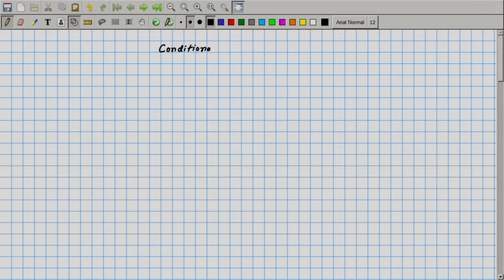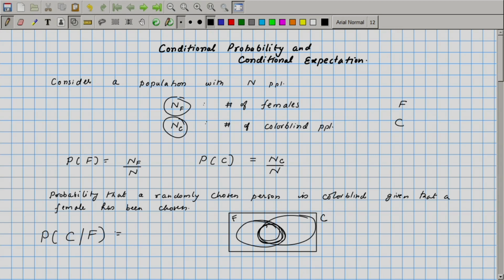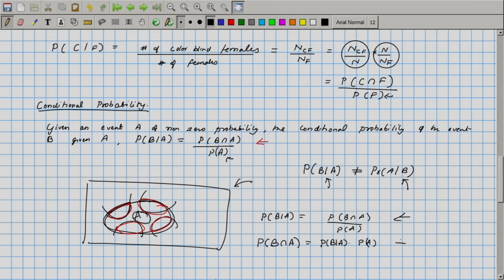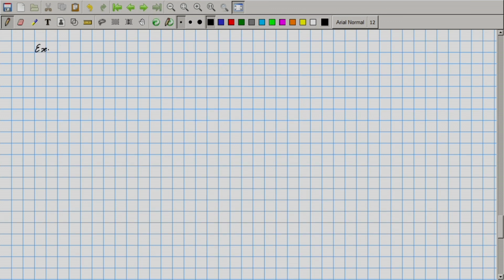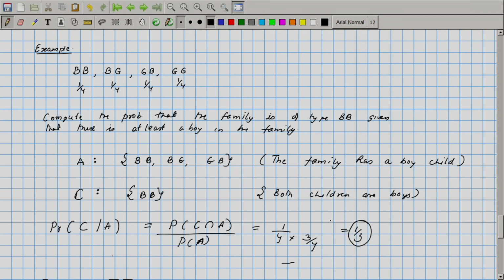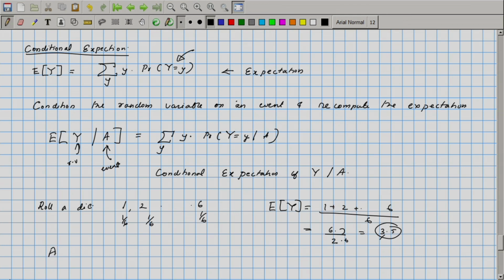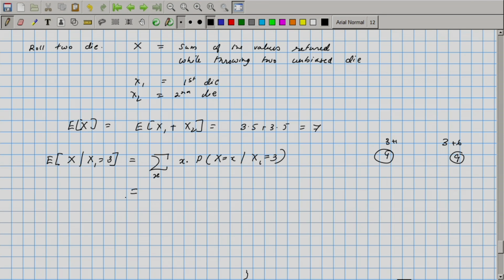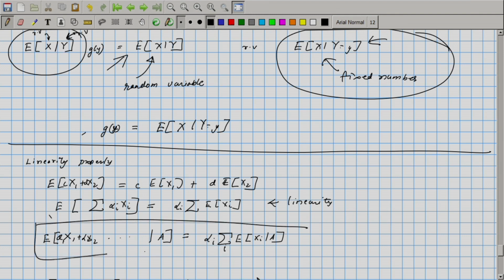Lec 6: Conditional Probability and Conditional Expectation2